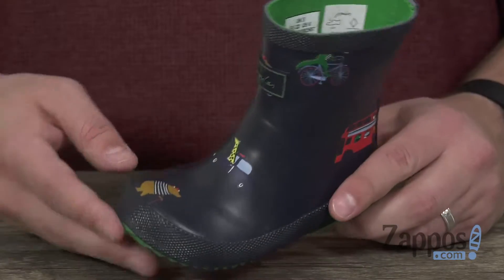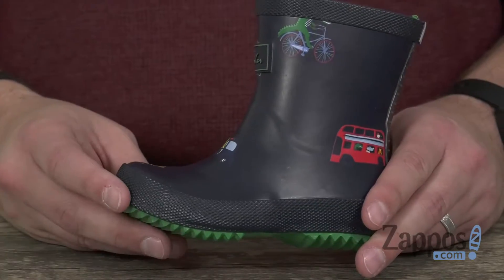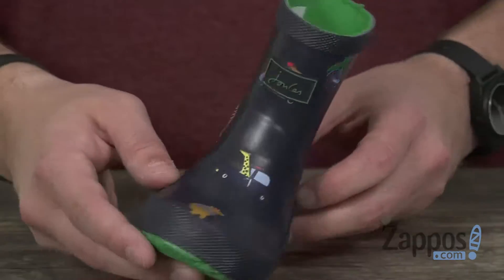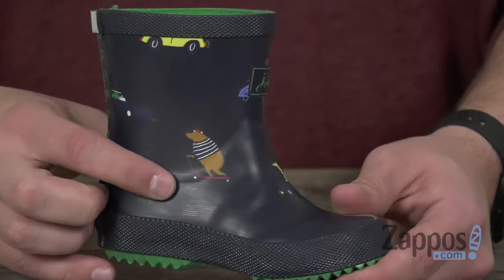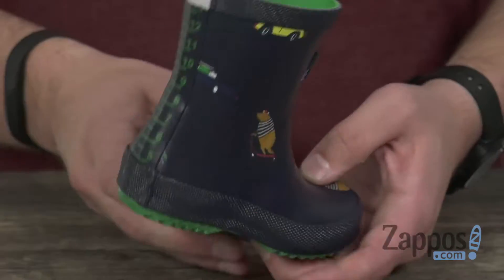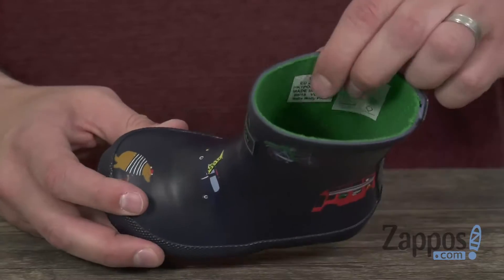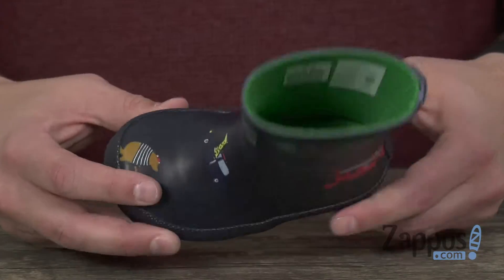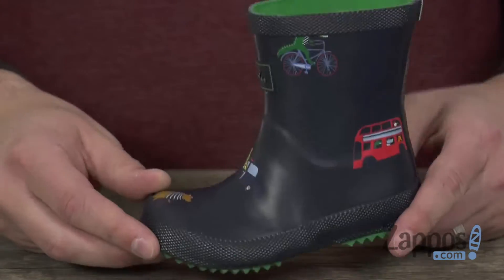Joules Kids Printed Welly (Toddler) SKU: 9197258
The Printed Welly Rain Boot from Joules&reg; Kids will give your little one cool puddle jumping confidence!
Durable rubber upper comes in a variety of color combinations depending on the color you select.
Easy pull-on style with an adjustable buckle at side.
Soft fabric lining for all-day wear.
Removable cushioned insole for additional comfort.
Rubber outsole for a pleasurable walking experience.
Imported.